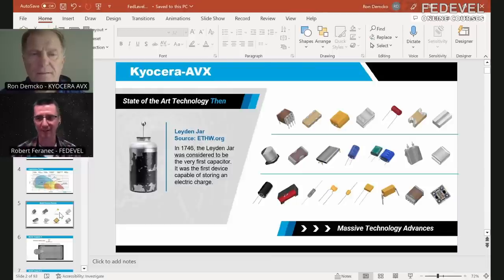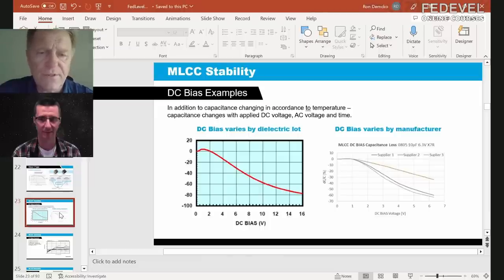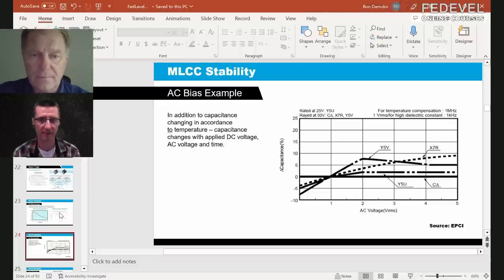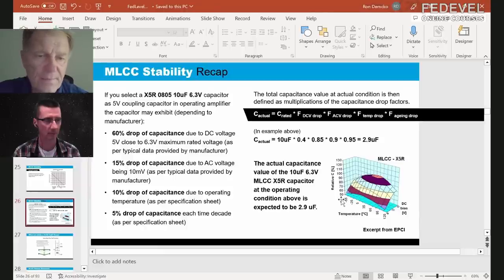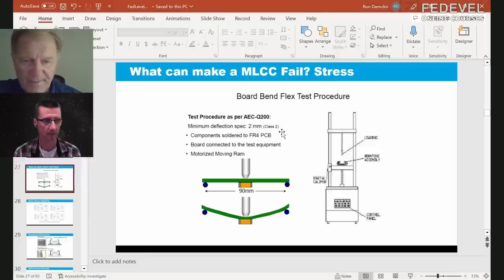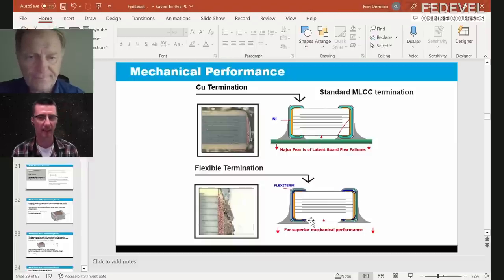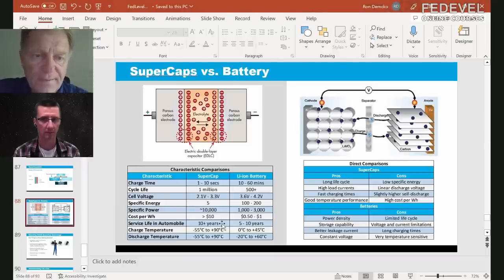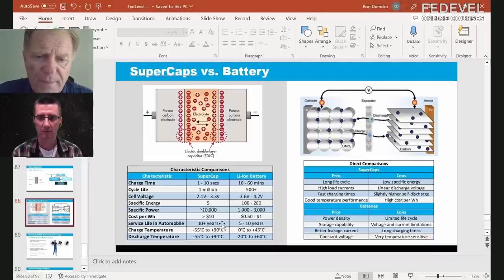Which Capacitors To Use ... X5R, Y5V, NPO, X7R ? Or Something Else?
When designing boards, this is what you need to know about capacitors. Thank you very much Ron Demcko

Chapters:
00:00 What is this video about
00:55 DC and AC Bias
05:43 Properties of different dielectrics
07:25 Ceramic capacitor classes
12:33 Aging and temperature instability
14:30 Relationship between characteristics and voltage
17:05 Ceramic capacitors flexing/breaking
20:30 Flexiterm vs Standard
24:50 What influences inductance
28:48 Trends in ceramics
39:05 Stacked capacitors
40:50 Radial vs stacked capacitors
47:01 Why use non-ceramic capacitors
48:11 Film capacitors
55:38 Thin film capacitors
1:00:20 Super capacitors
1:13:16 Tantalum capacitors
1:16:32 When is low ESR important
1:20:49 What capacitors to use when

- Robert